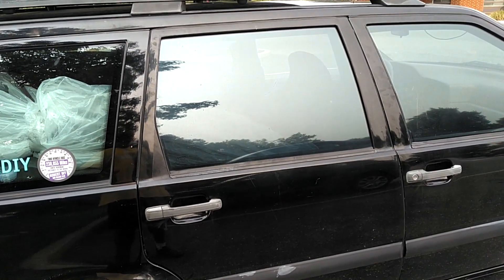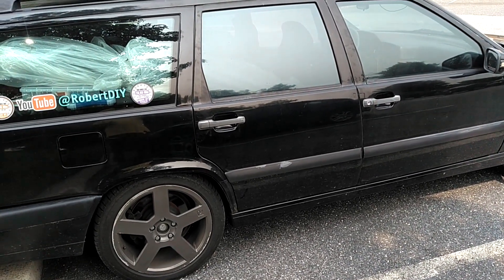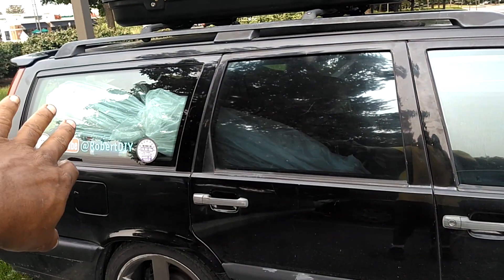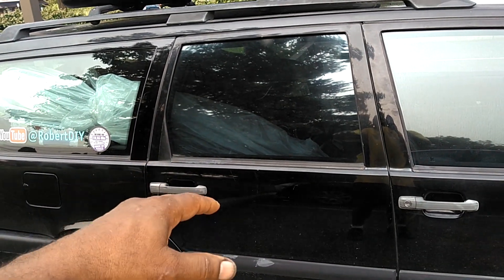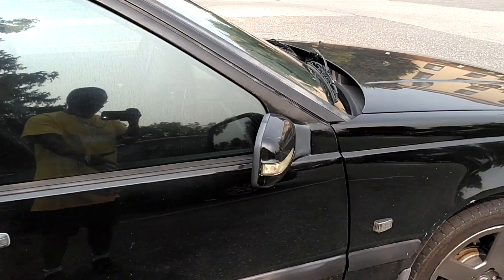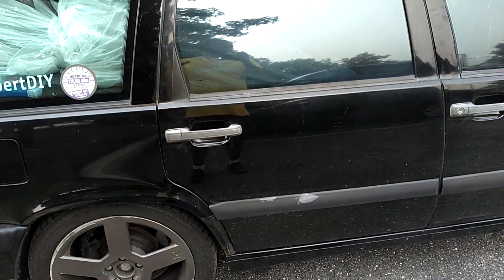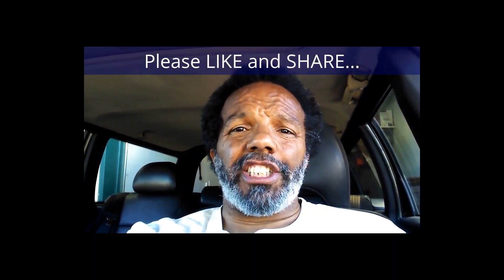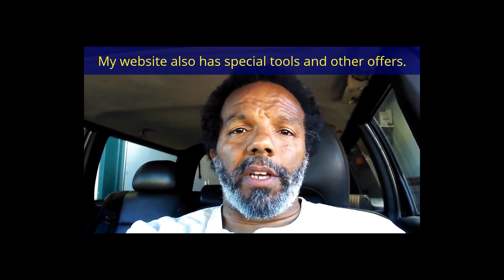How to get the rear door window glass to go all the way down Volvo 850, S70, V70, V70XC, etc. - QT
In this video I explain how to get the rear door window to go all the way down on a Volvo 850, S70, V70, V70R, V70XC. This should work on sedan's or wagon's.